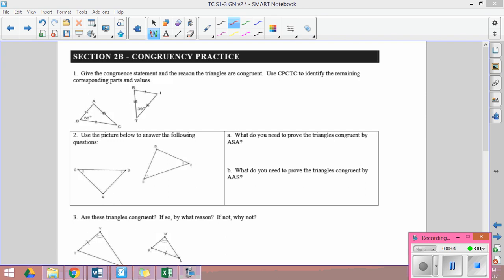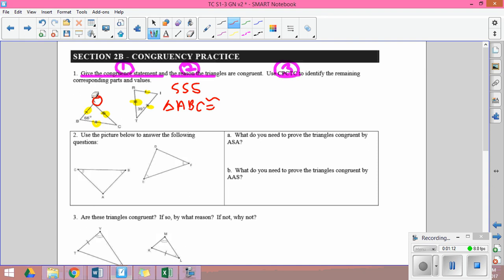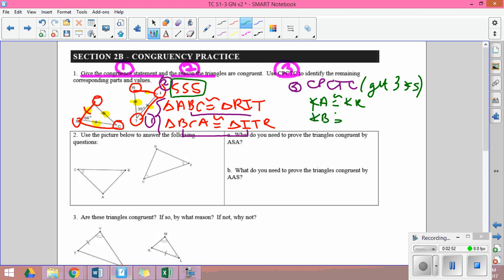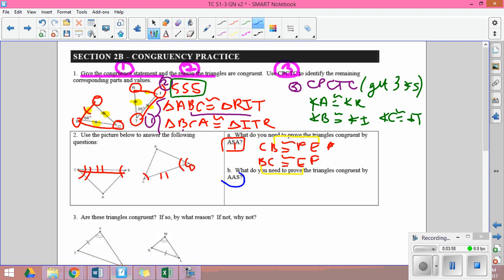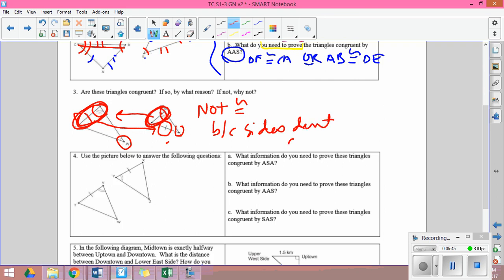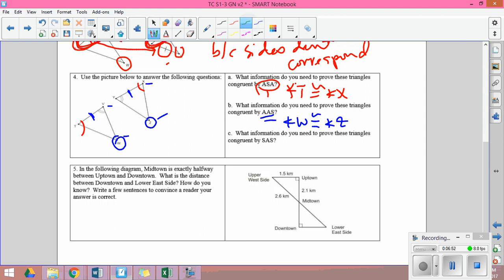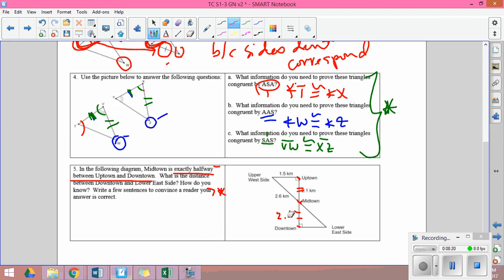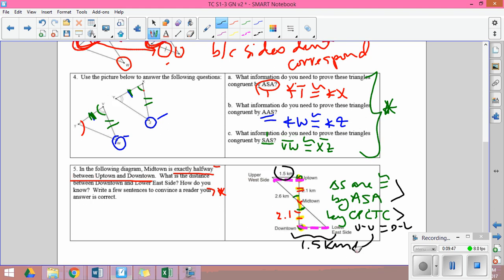TC section 2 part 2